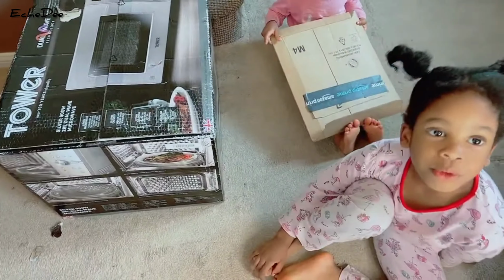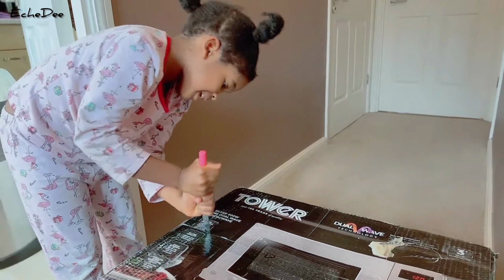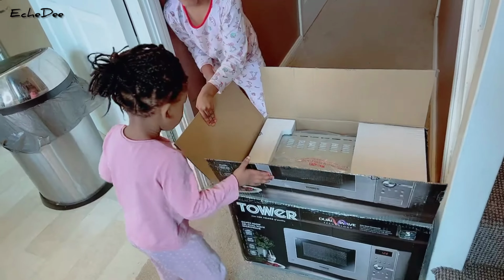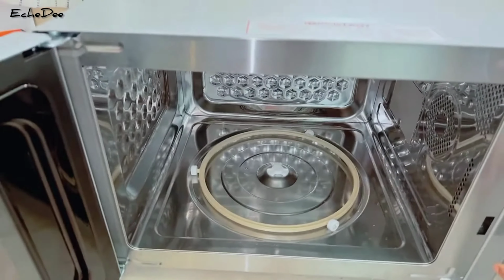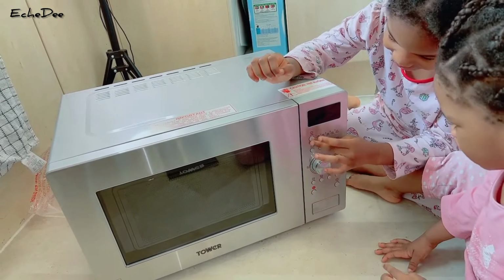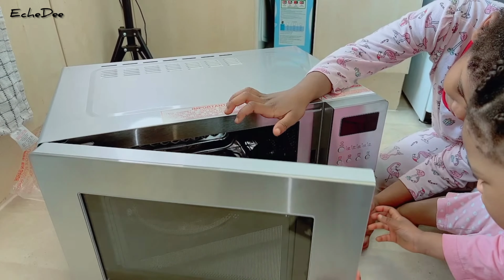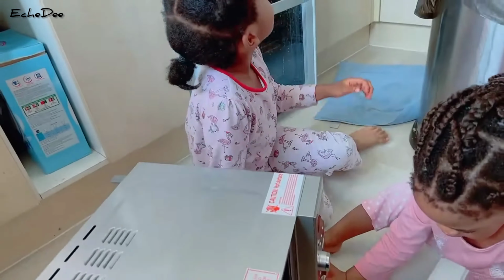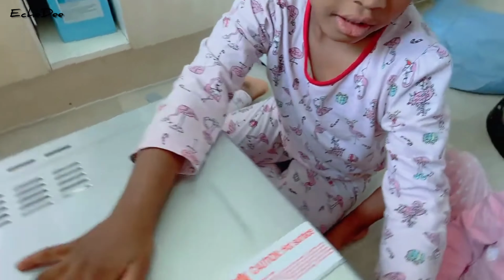We Got The Best Microwave Ever Owned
Tower KOC9C5TT Dual Heater Combo Oven with Microwave/Grill Functions, Self-Clean, Eco Mode, 900W, 28 Litre, Stainless Steel

I've had this Bertelin Digi Cooker, Multi Functions
For years... and can't over it😊😊

My Ninja 3in1 auto IQ blender
This is a similar model with the same component as what I have.